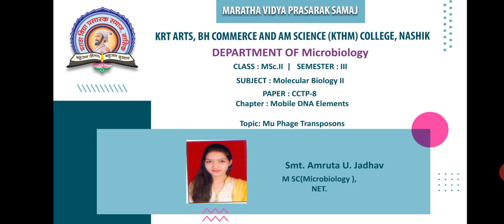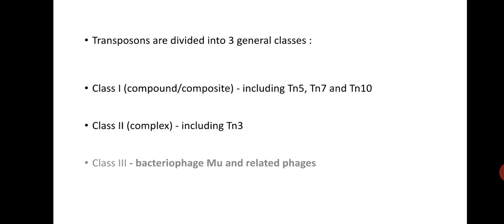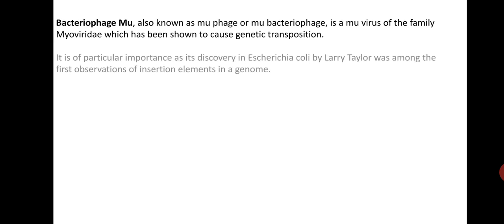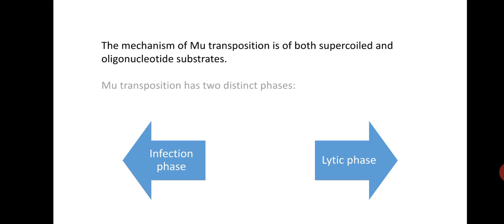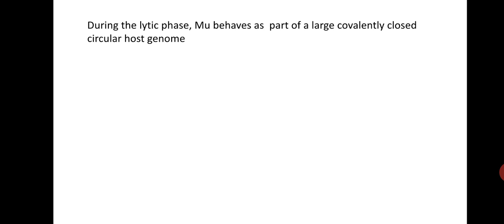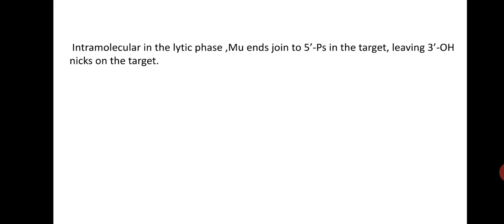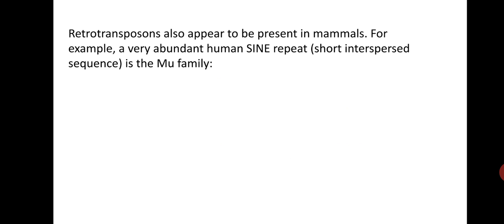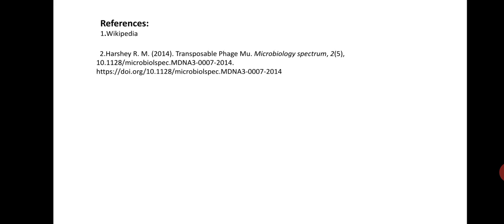MSc (Microbiology)-II |Sem- III | MB 702 CCTP-8 :Molecular Biology |AmrutaU.JAdhav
Lecture 7
Chapter :  Mobile DNA Elements
Topic : Mu phage transposons.